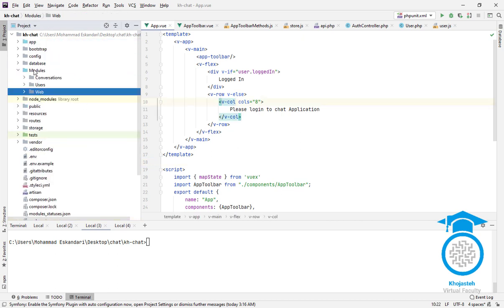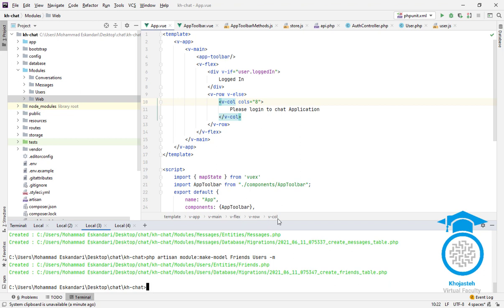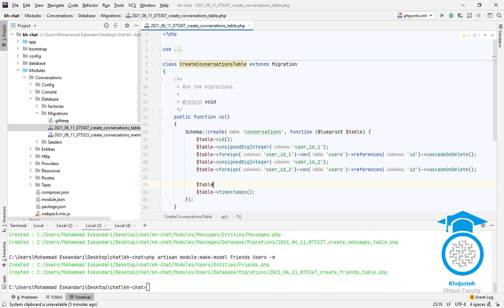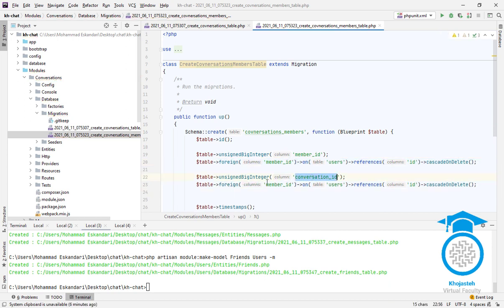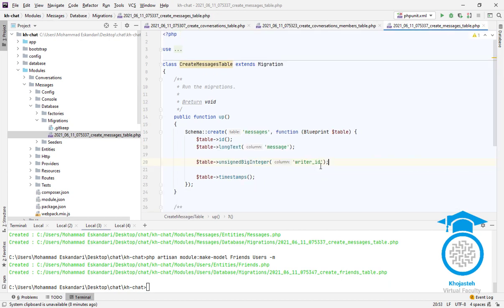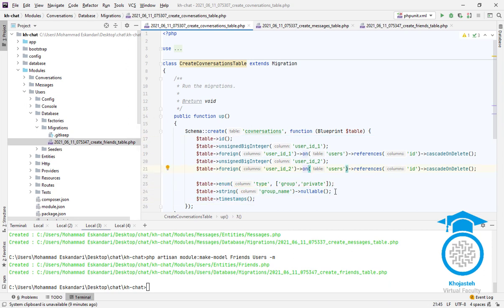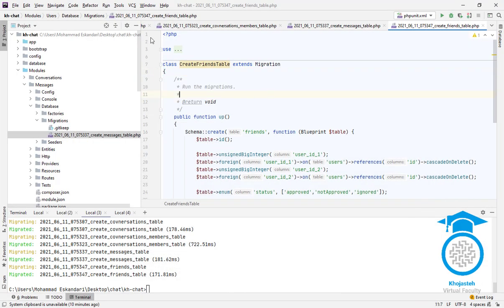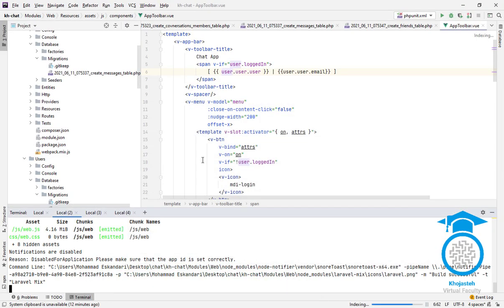Real-Time Chat Application Course Tutorial 09 - Modules Models And Migrations - Laravel, VueJs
In this lesson we will add migrations and models for modules to start developing core part of chat application.

Blog post for this course :
Part 9: